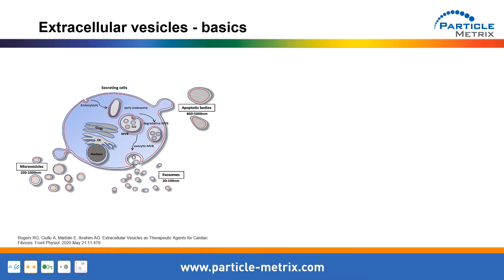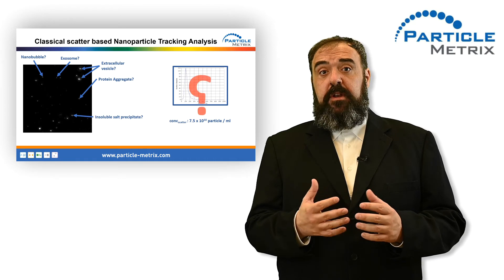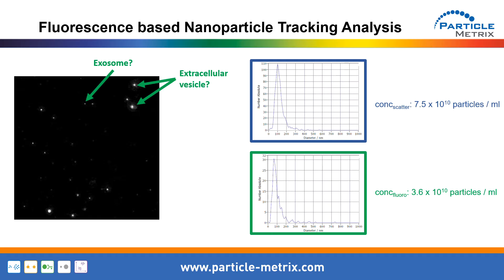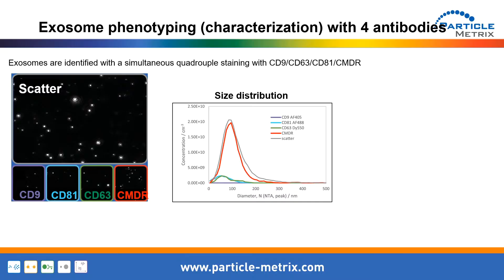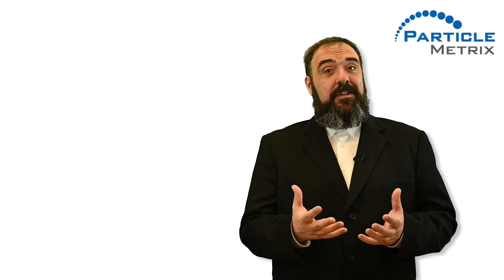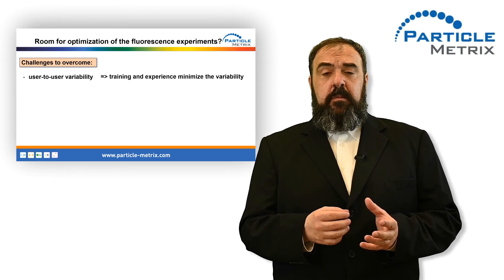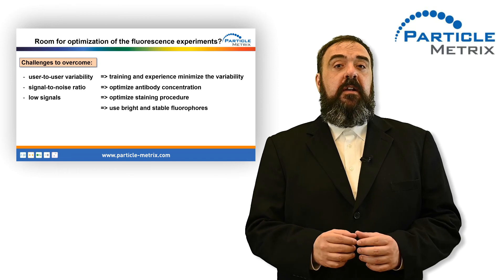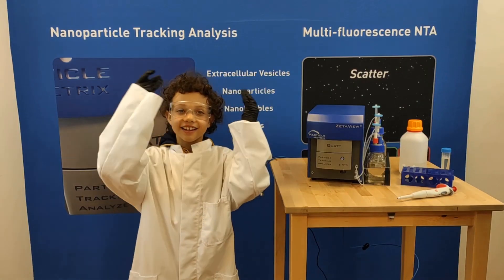Know what´s in your sample. Phenotyping of Extracellular Vesicles (EVs).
Classical scattered light-based nanoparticle tracking does not allow detailed insights into the purity and surface properties of the EVs in your sample. Here, we explain how you can get a deeper insight into your EVs by using fluorescence nanoparticle tracking (F-NTA). In addition, we show what you need to consider when performing fluorescence labeling of EVs for F-NTA measurements.